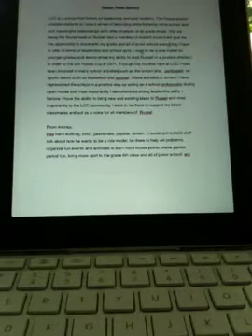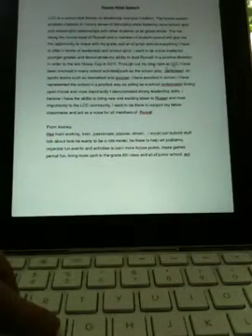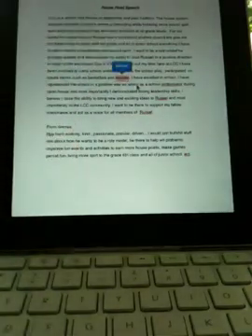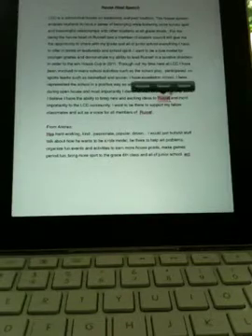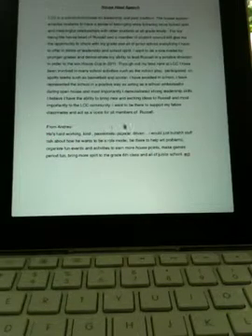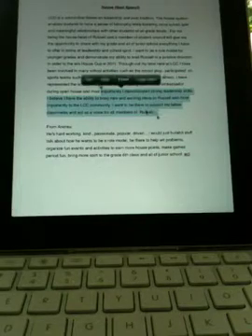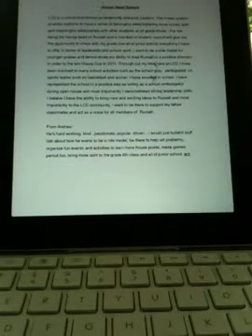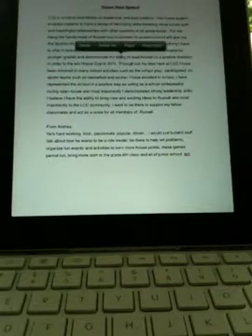Pages on ipad with mouse and keyboard dock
Pages on ipad